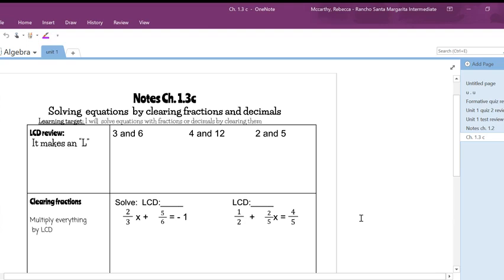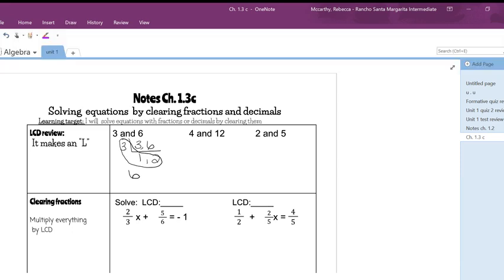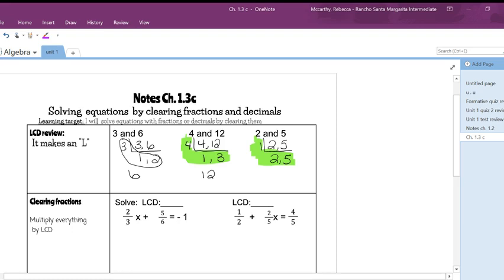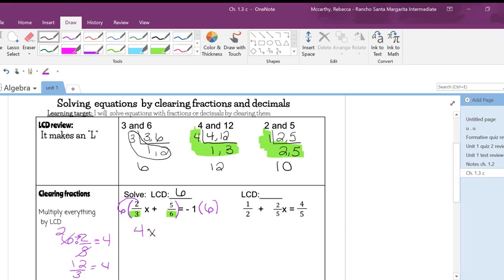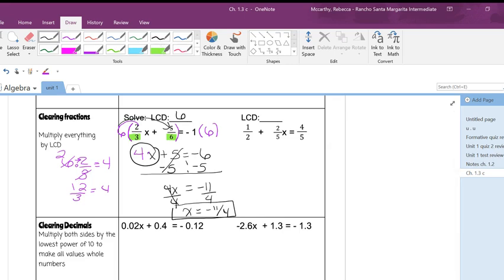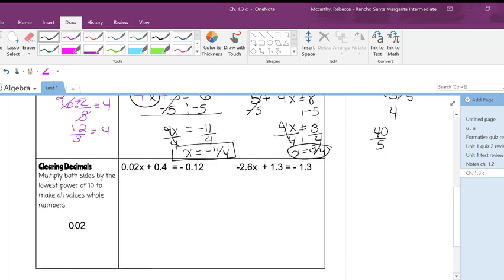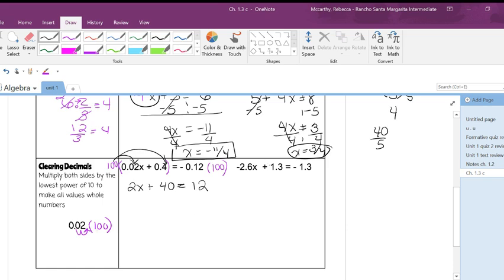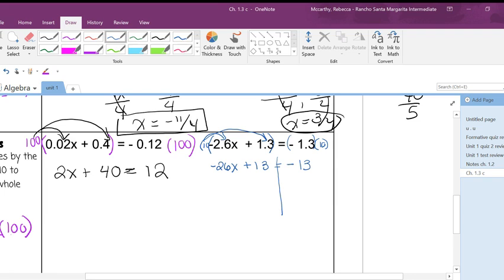Clearing fractions notes